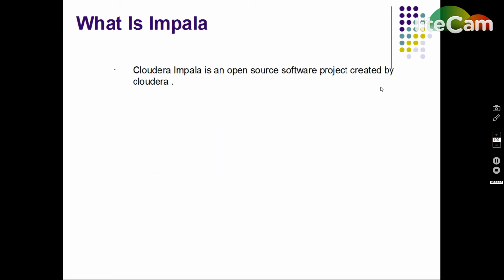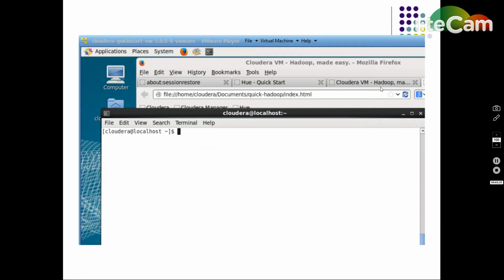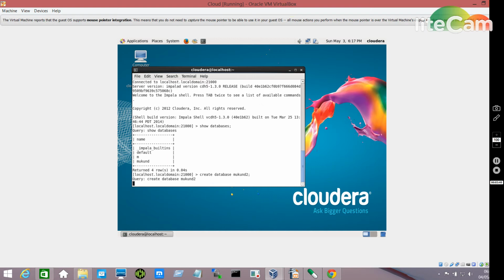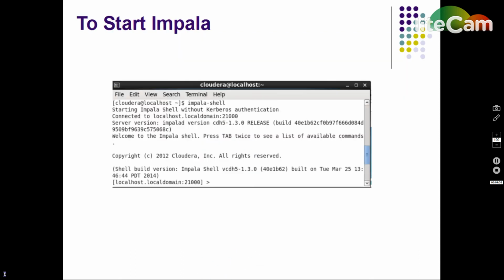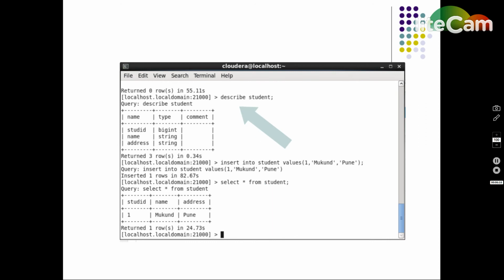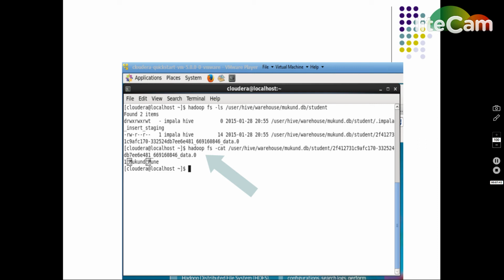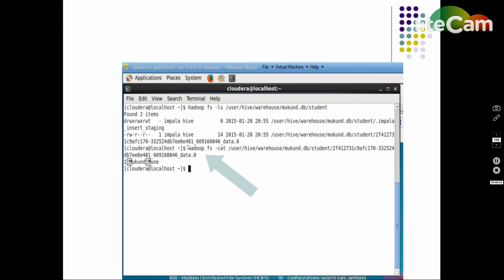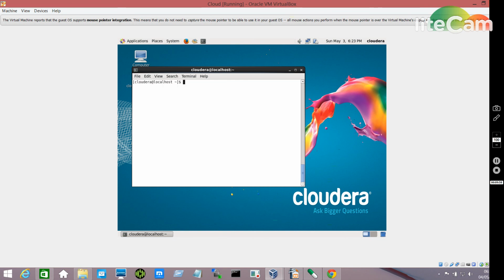Cloudera Impala A Brief Introduction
Introduction to cloudera impala